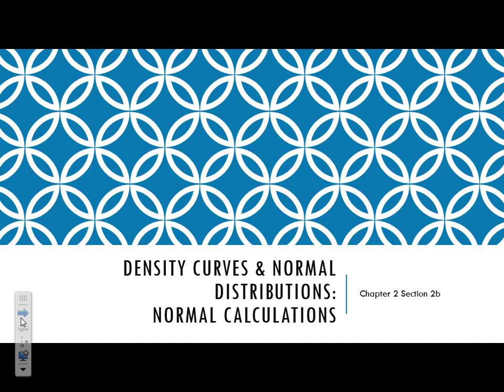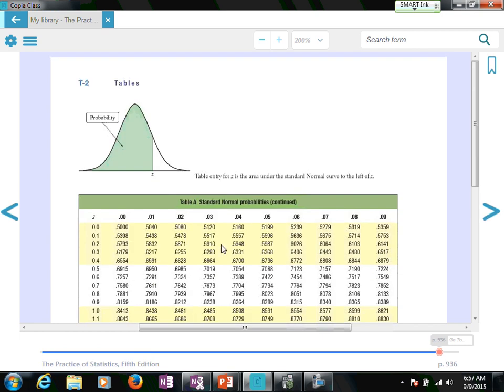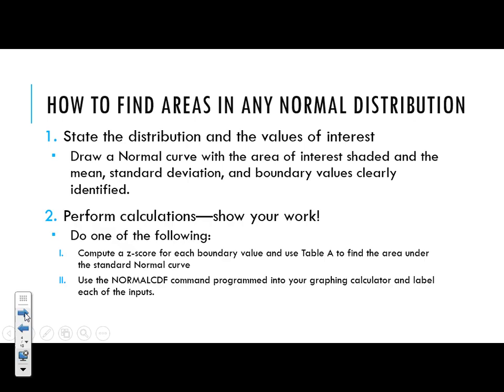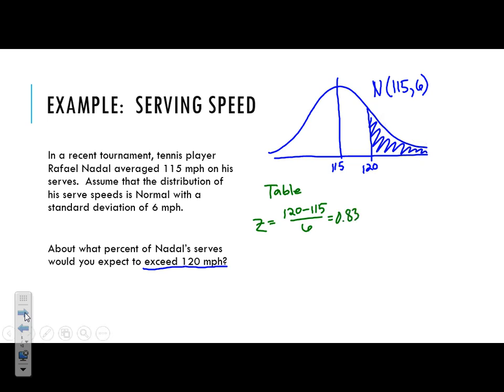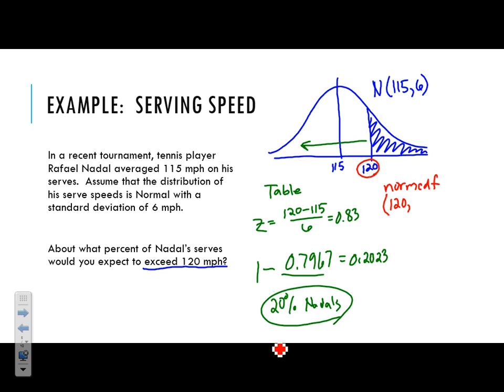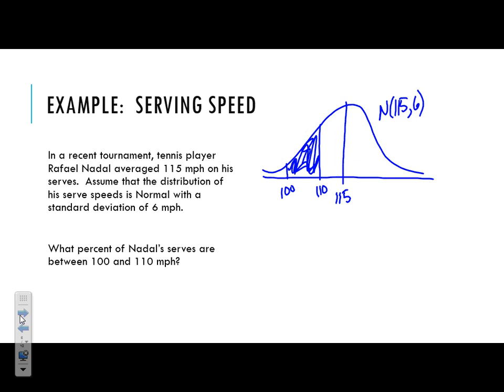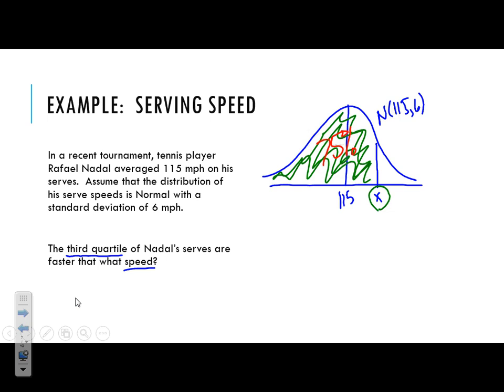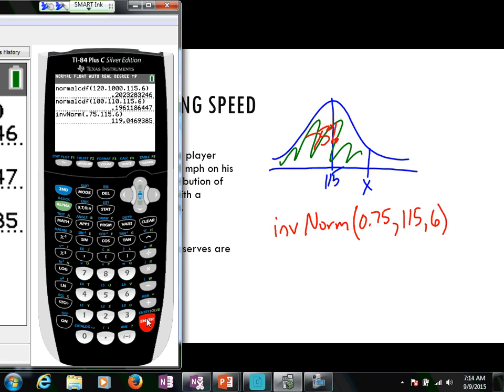2.2b Video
Normal distribution calculations